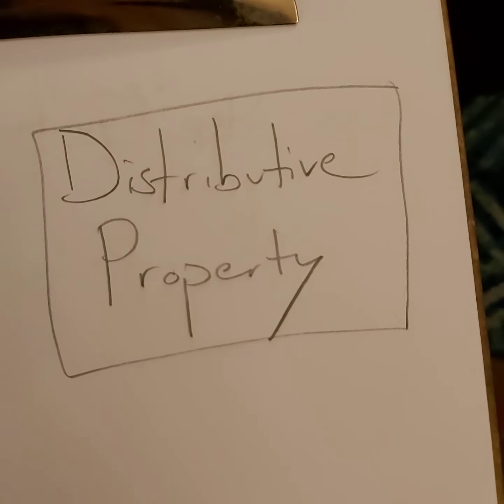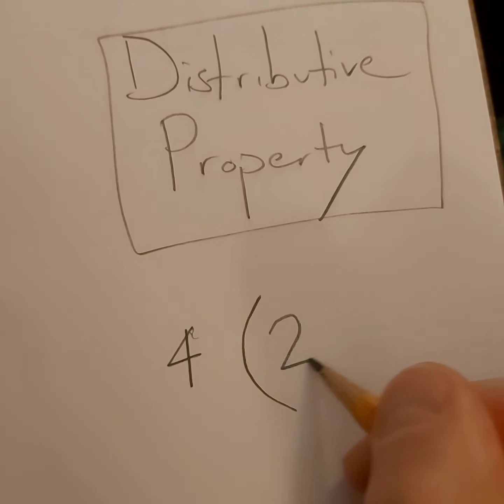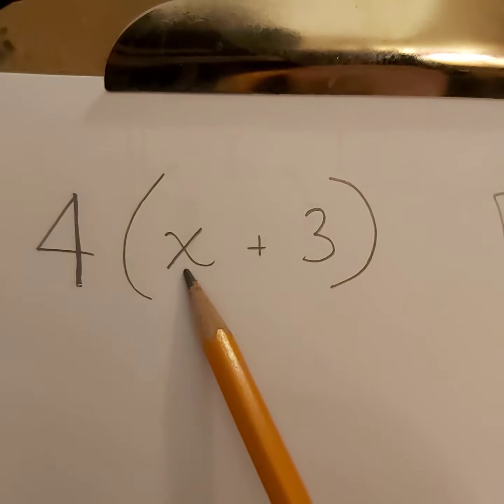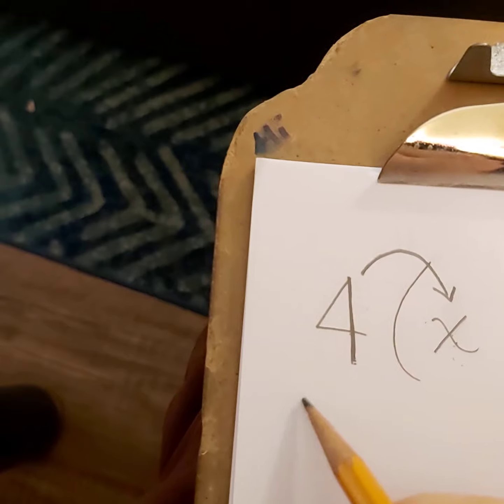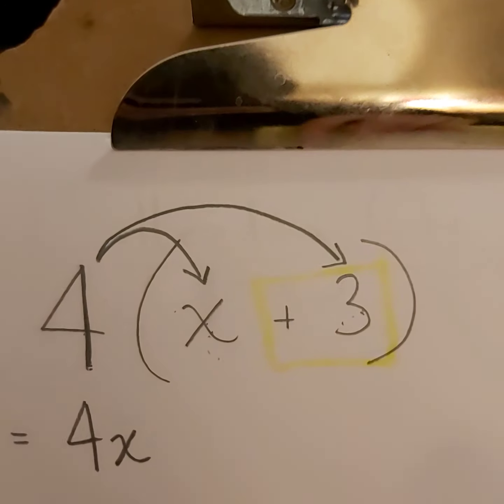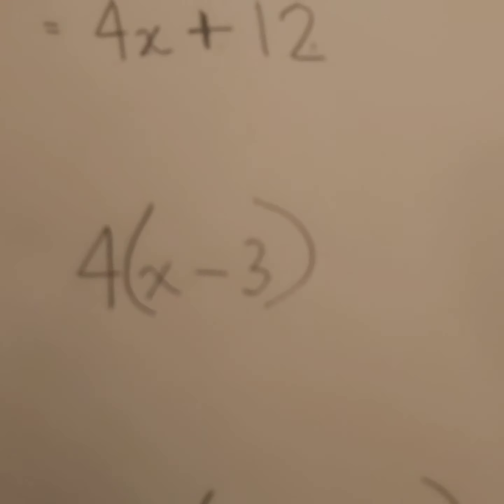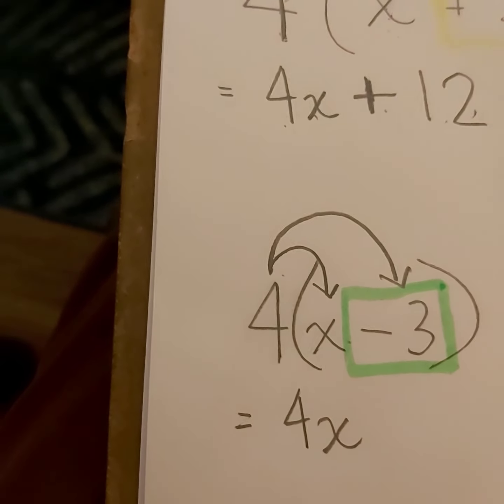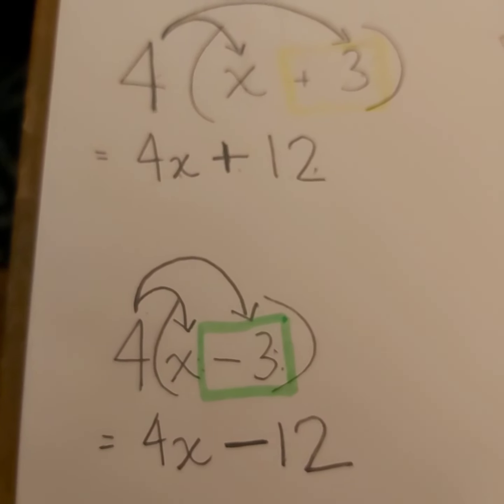Distributive Property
How to use the Distributive Property with variables.